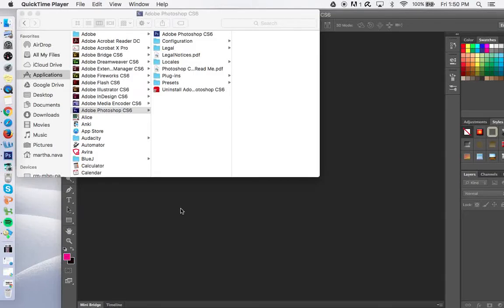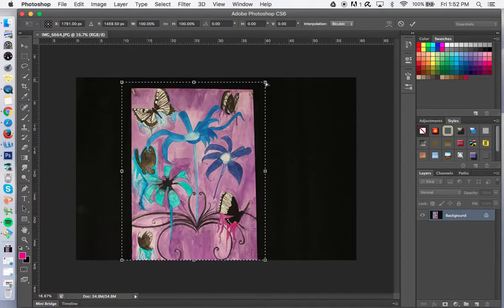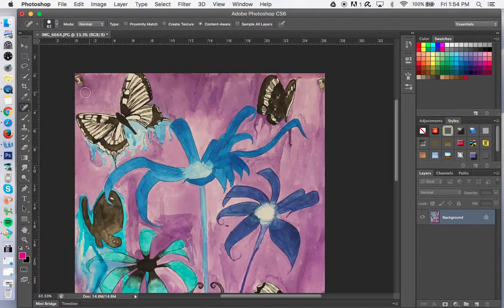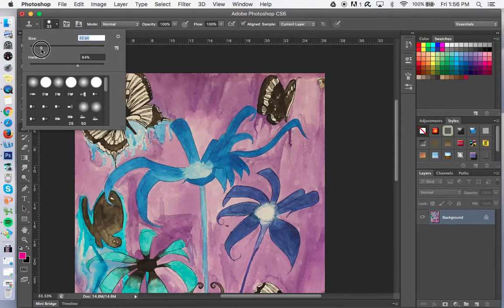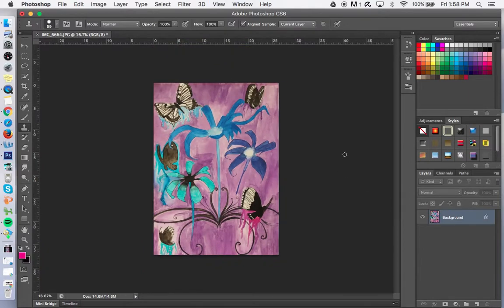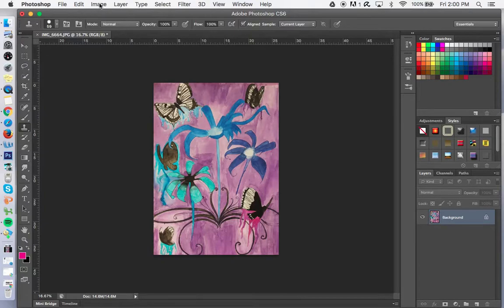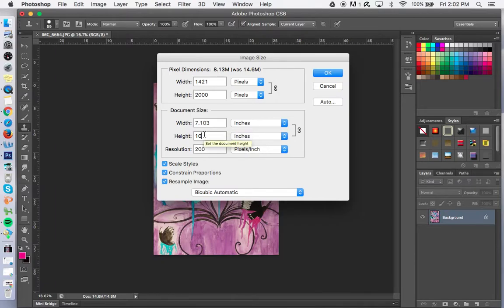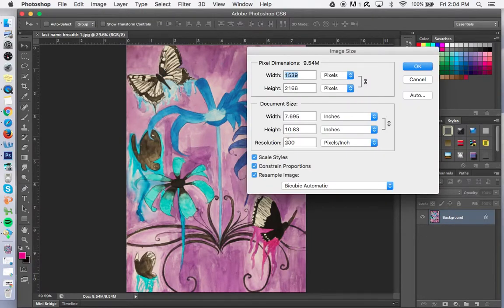How to adjust images in Photoshop for AP Digital Submission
Basic tips for adjusting photos of original artwork for uploading to the AP Digital Submission website or another digital image portal.